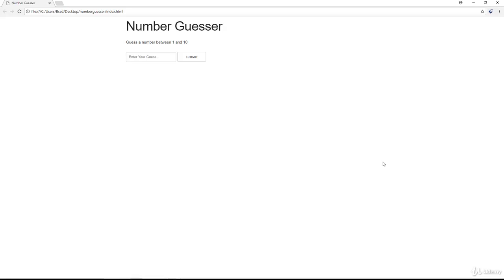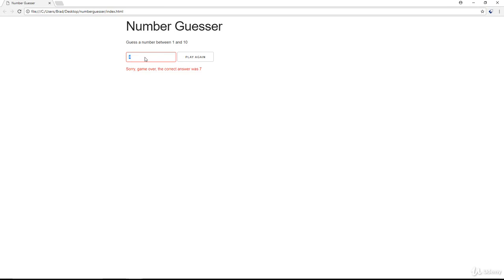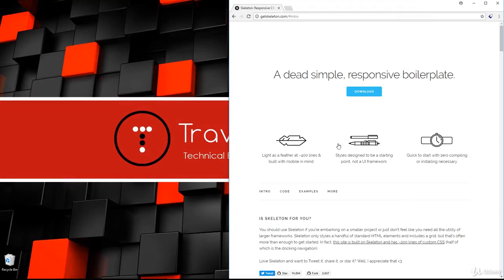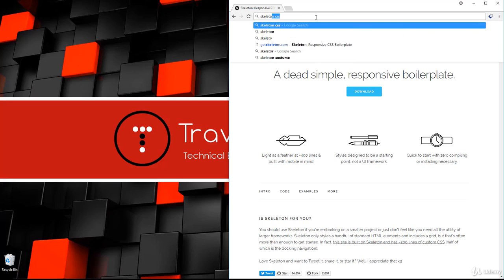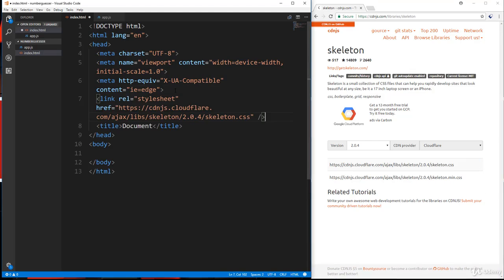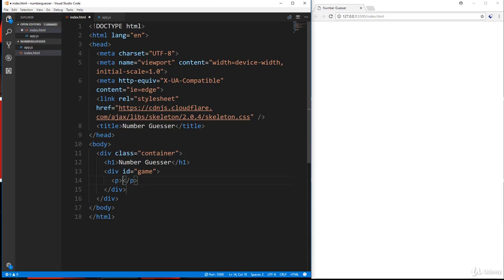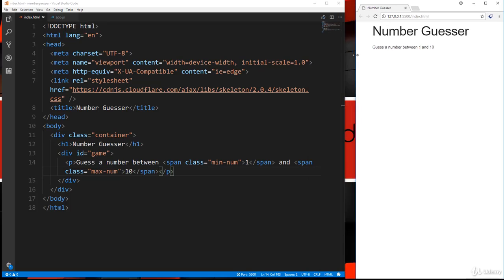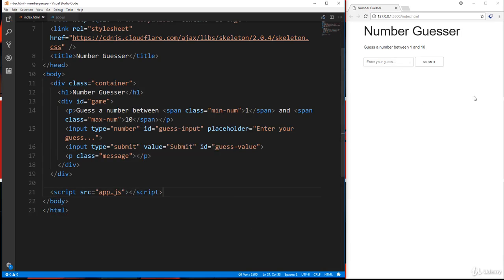40. Number Guesser [Part 1] - Build The UI